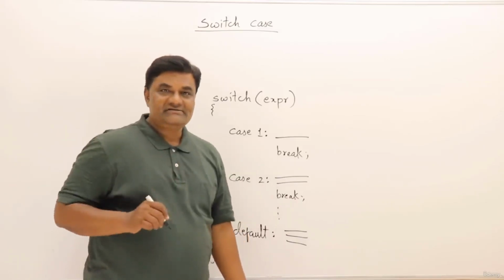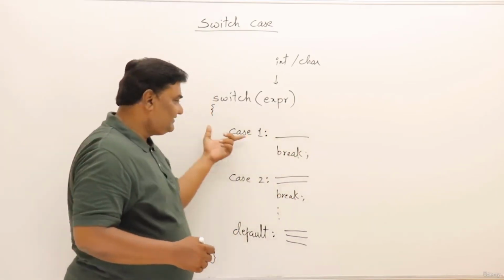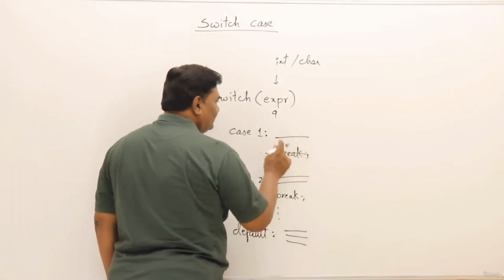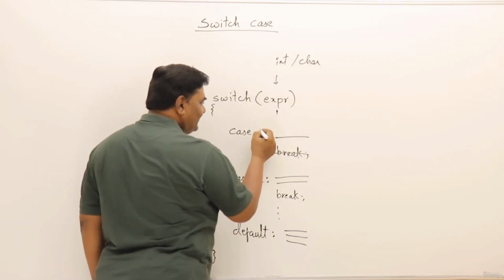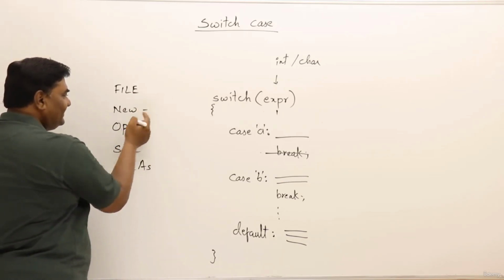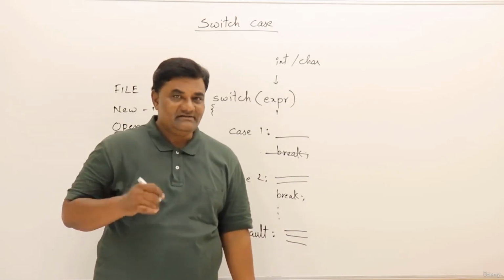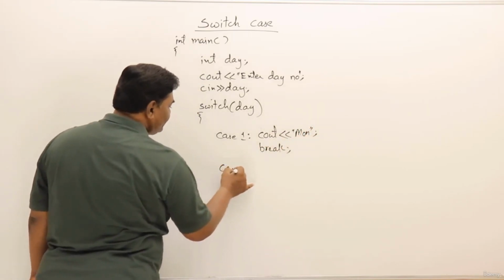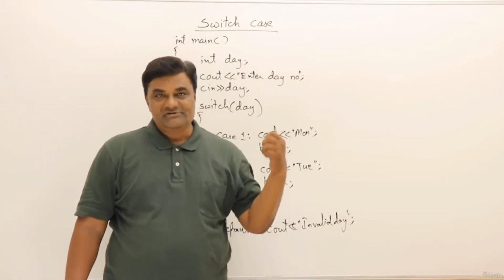6.19: Câu lệnh có điều kiện -- Vỏ công tắc, nhánh và điều kiện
6.19: Câu lệnh có điều kiện -- Vỏ công tắc, nhánh và điều kiện